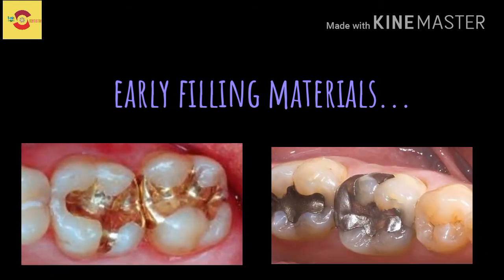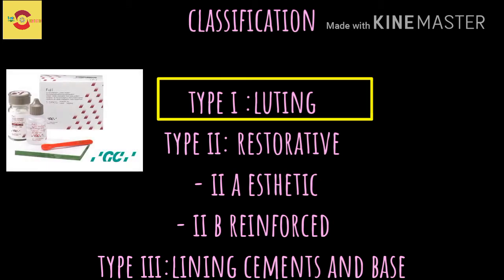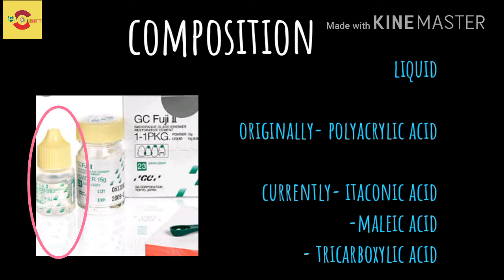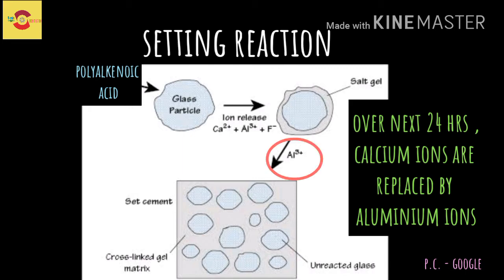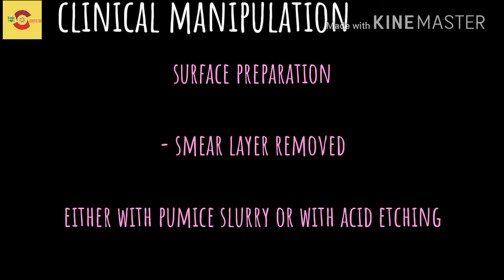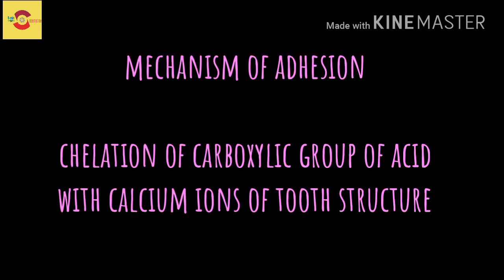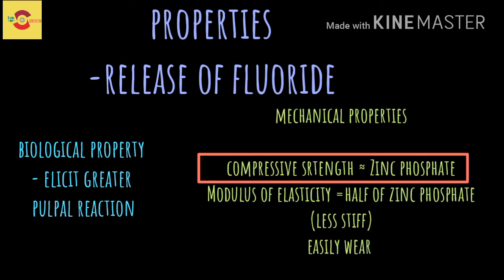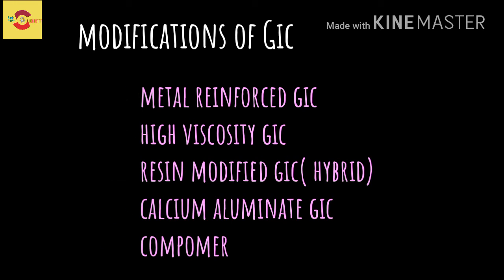GLASS IONOMER CEMENT - DENTAL MATERIALS - QUICK lecture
Let us discuss the main points regarding components and manipulation of GIC - esthetic and adhesive dental material - having a wide range of uses..!